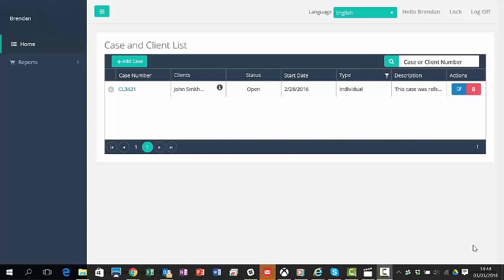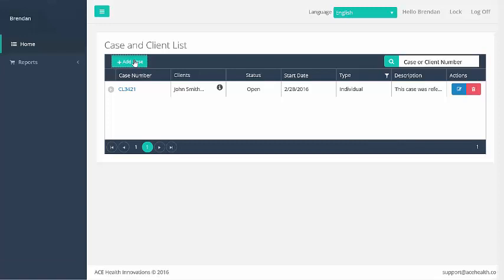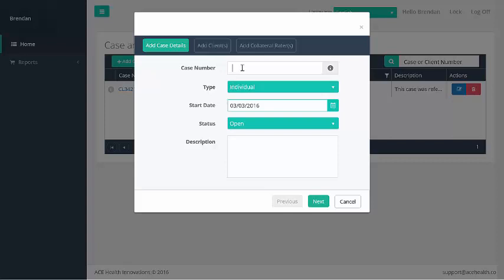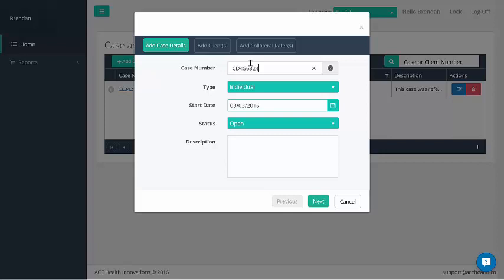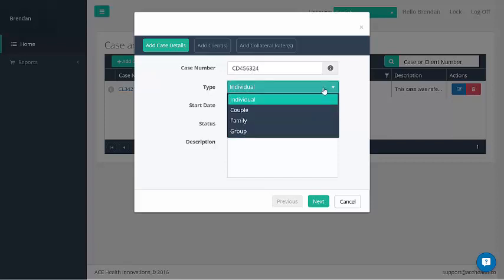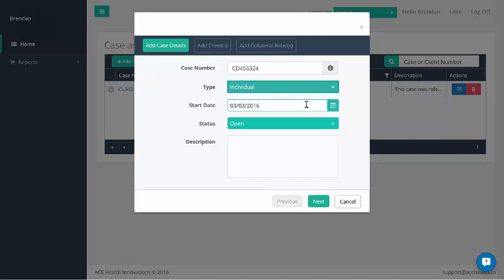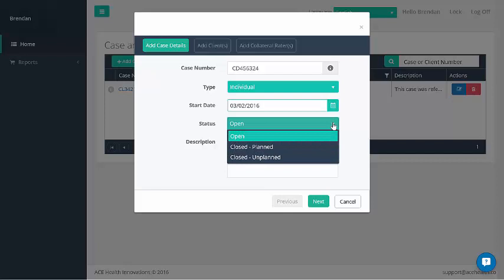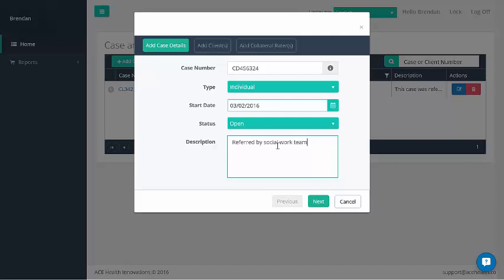OpenFIT 1 Create New Case